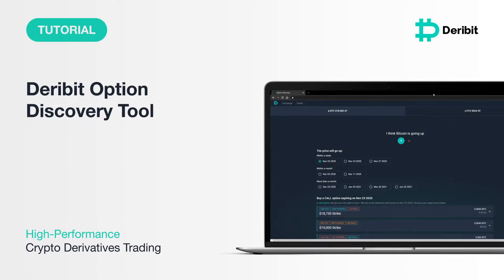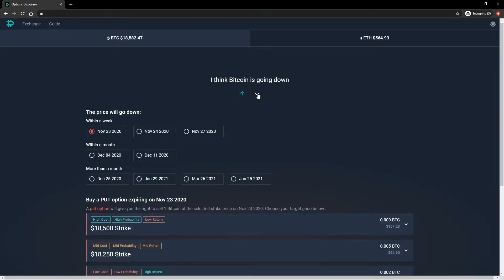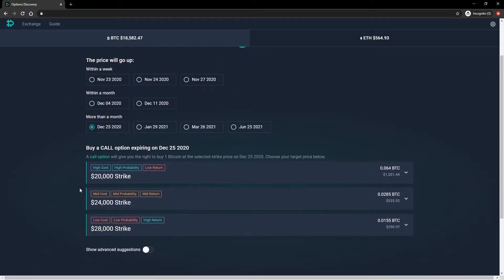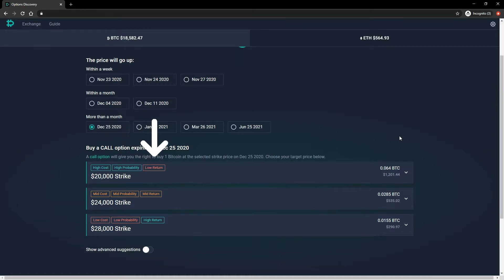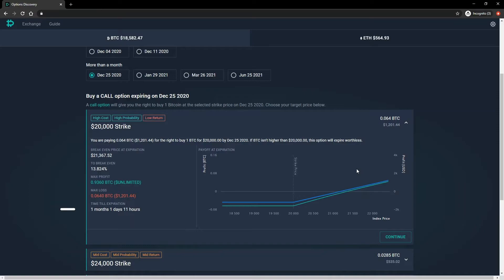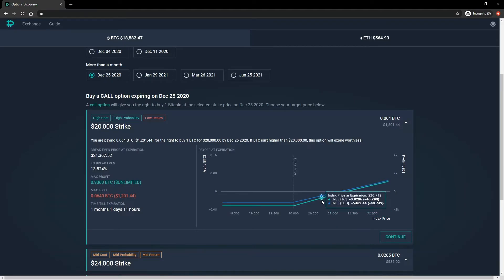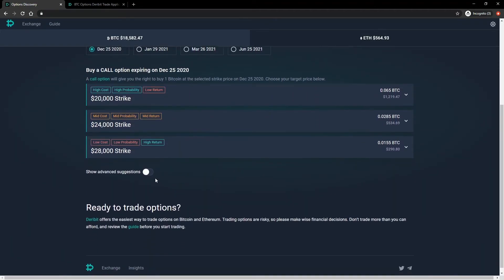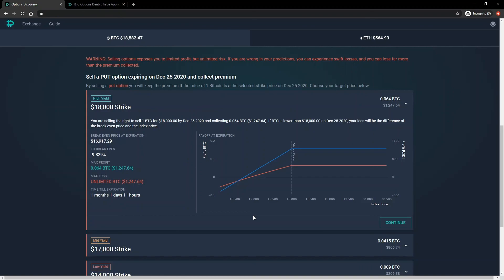Deribit Option Discovery Tool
Welcome to this introduction to the Deribit Option Discovery Tool.

This tool allows you to select a currency, which direction you think the price of that currency will move, and what timeframe you expect it to move within. It will then recommend 3 different options that will allow you to express your prediction as a trade.